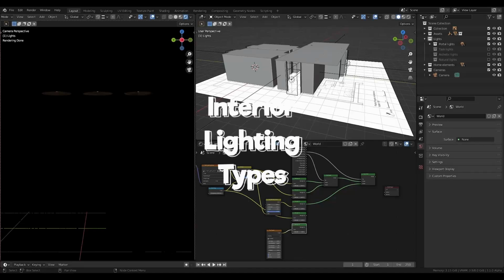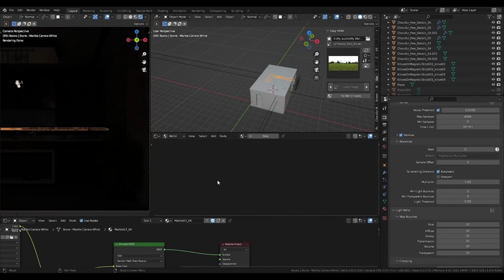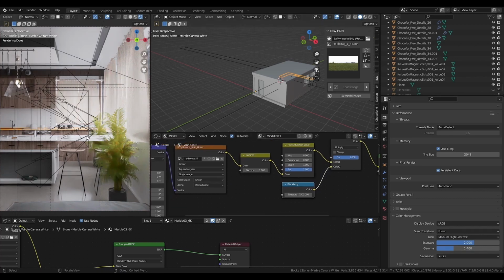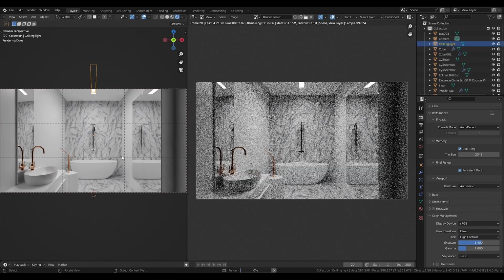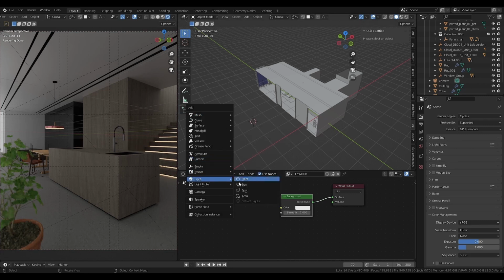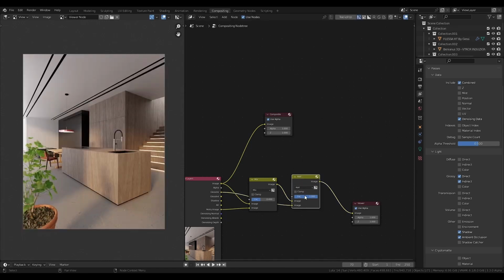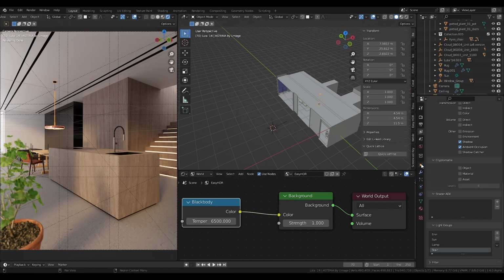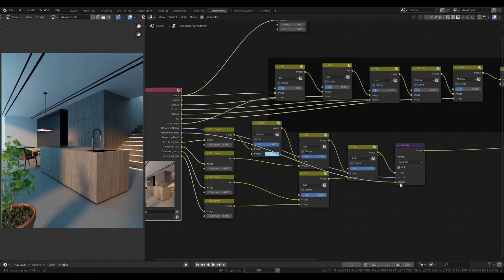Lighting tips & tricks in Arch viz